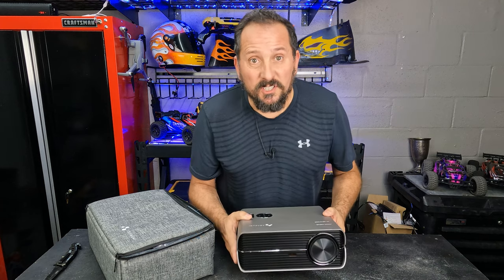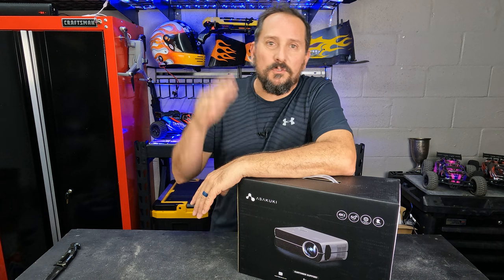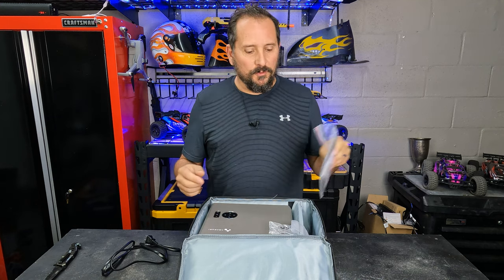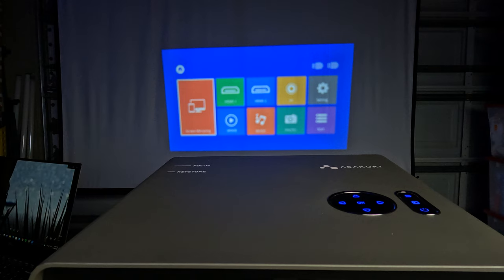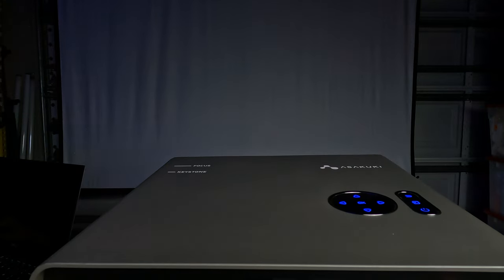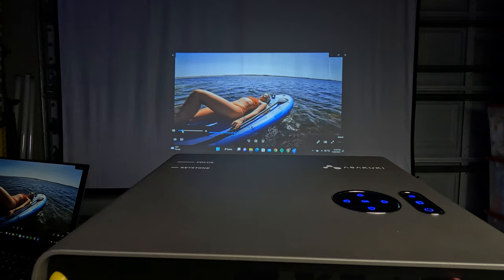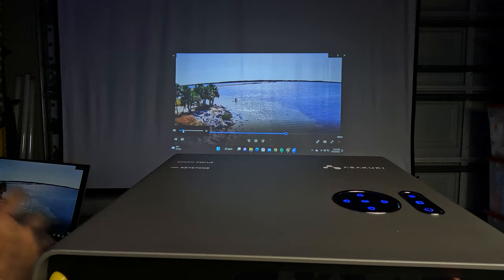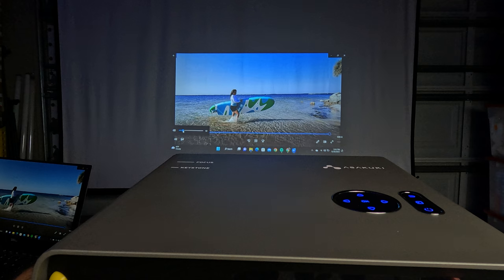Elevate Your Movie Nights 🍿 ASAKUKI 1080P WiFi & Bluetooth Projector Review | 4K Support & Portable!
Every purchase through that link supports the channel at no extra cost to you, so not only do you get an amazing product, you're also helping us create more awesome content for you CommissionsEarned. Click now and let's take your experience to the next level! (Amazon)

Discover the ultimate movie experience with the ASAKUKI Native 1080P WiFi & Bluetooth Projector! In this video, we dive into the features of this powerful and portable projector, perfect for indoor home theaters and outdoor movie nights under the stars.

Learn about the ASAKUKI projector's native 1080P resolution, 4K support, and its incredible 450 ANSI lumens brightness. With easy WiFi and Bluetooth connectivity, this versatile projector is compatible with a wide range of devices, including TV sticks, smartphones, iPhones, and laptops. Watch as we unbox, set up, and share our honest review of this must-have entertainment gadget.